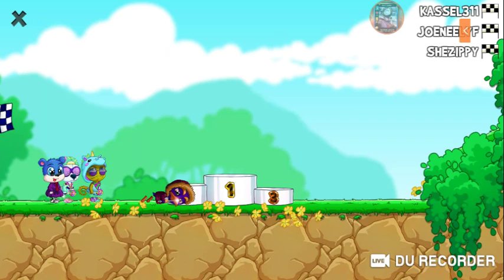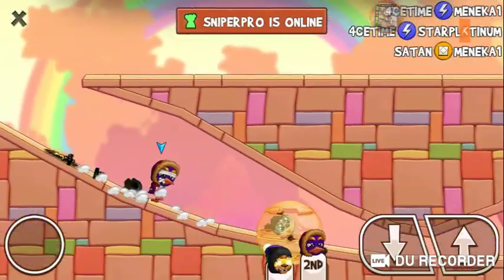fun run 3 30,000k points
thumb nail from ricky

2018 Fashion Women Colour Luxury Flat Top Cat Eye Sunglasses Elegant oculos de sol men Twin Beam oversized Sun glasses.